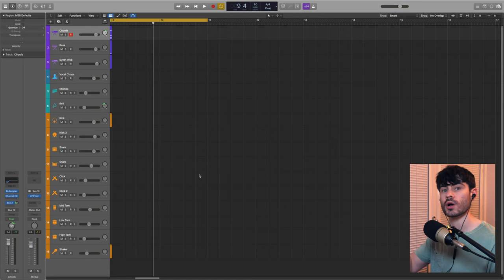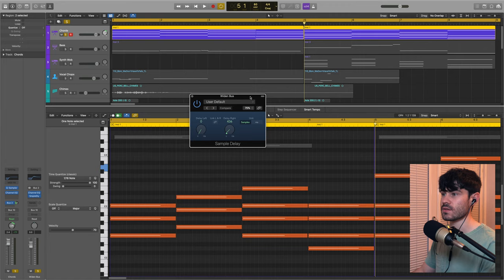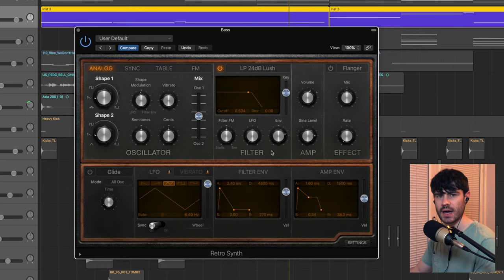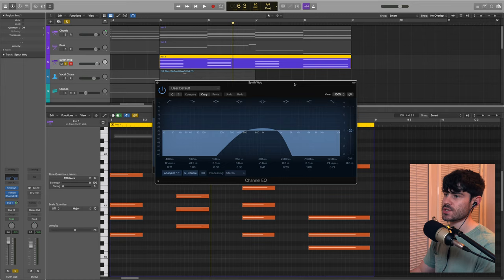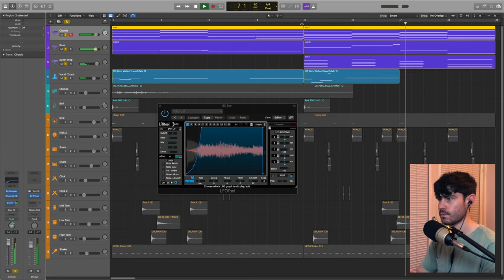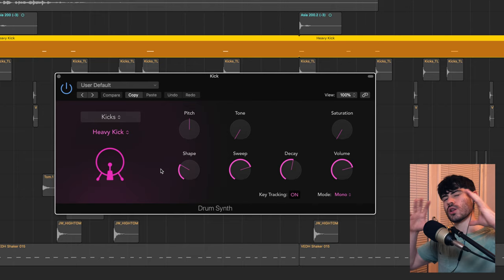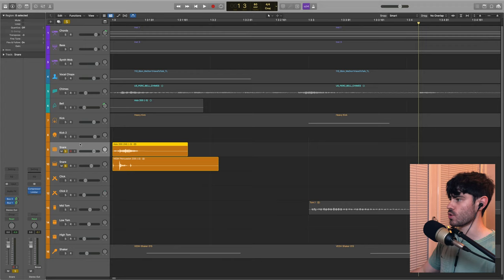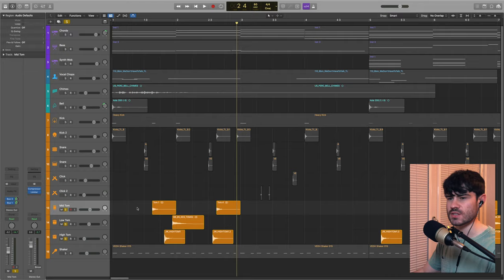How to Make Music like LAPALUX [+Flume]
In this Tutorial, you will learn how to make DEEP, LUSH electronic music like Lapalux and Flume in Logic Pro X. The concepts outlined in this video are applicable to Ableton and FL studio too.

We will break down a pre-made track to see some mixing and creative instrumentation techniques that suit LAPALUX's unique style.

How to Lapalux / How to Flume / Lapalux Tutorial / Flume Tutorial.

Timestamps:
00:00 Track Preview
00:26 Introduction
01:22 Jump to the DAW
01:52 Main Chords/Organ
04:26 Bass
05:42 LFO Synth
08:01 Vocal Chops
10:02 World Percussion
10:52 Drums
11:08 Kicks and Snares
14:05 Percussion and Shakers
17:45 Final Words

Credit to Asha Sebastian for the intro visuals.